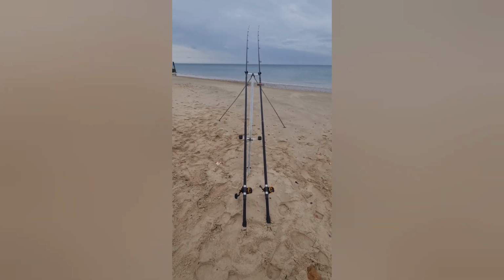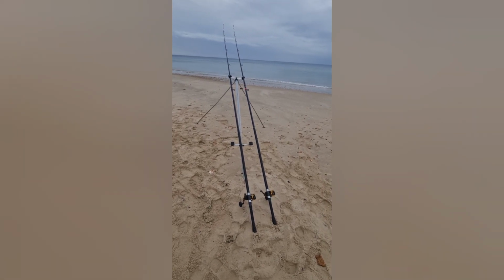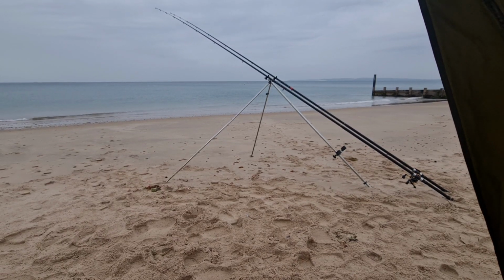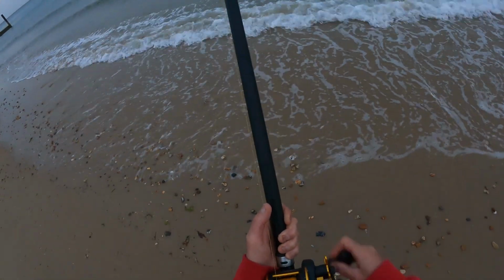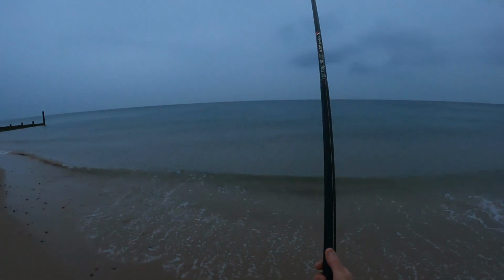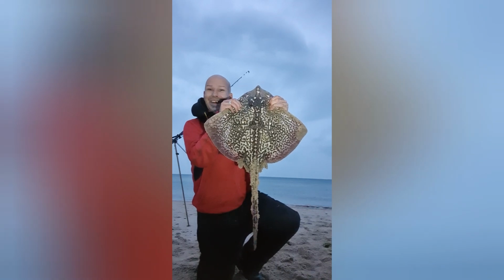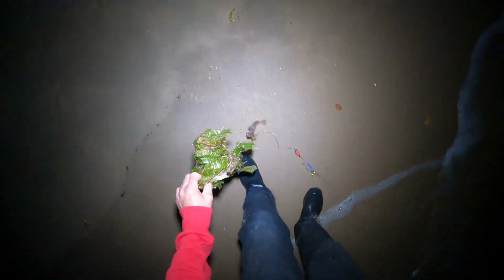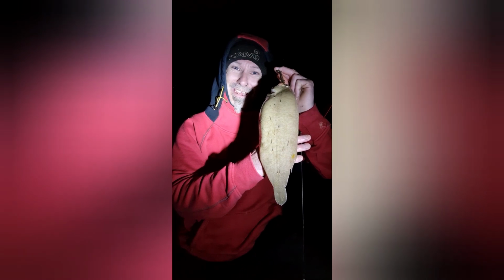Southbourne Beach Fishing Ray Fishing Plaice Fishing Zziplex Rods Southcoast United Kingdom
Thought I would try something different and had thought about doing Southbourne for the last few weeks.
The last time I fished it well the only other time was around 7 years ago and that was a cracking session as well...

Well I wasn't dissapointed straight from off
First cast on 1 rod a Thornback and a plaice and from then on it was non stop

Such an easy place to get to virtually no snags and it never dissapoints

Ragworm is best. infact that's probably all you need long or short casts produces fish.

9 Plaice
3 Thornback Ray's 8lb 11oz  3lb 2oz
1 Pout
1 Sole 12-14oz